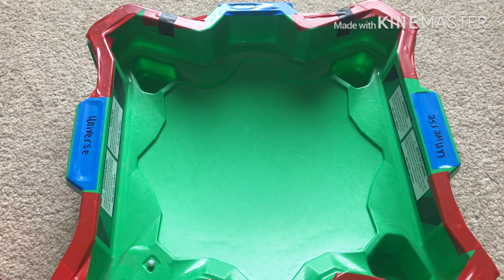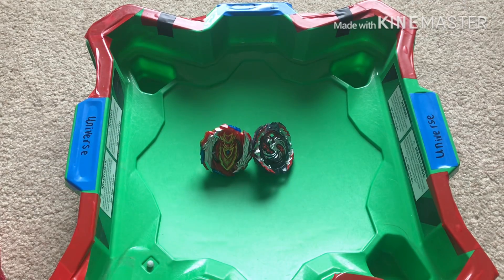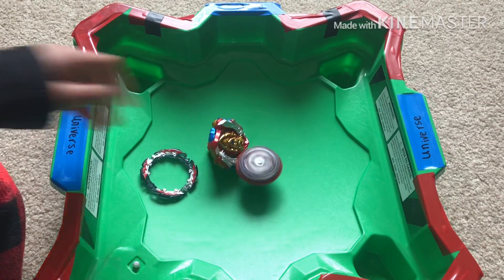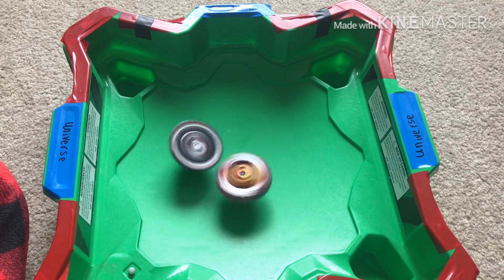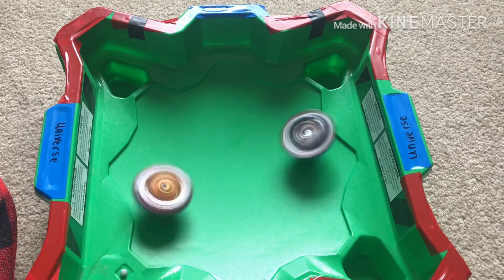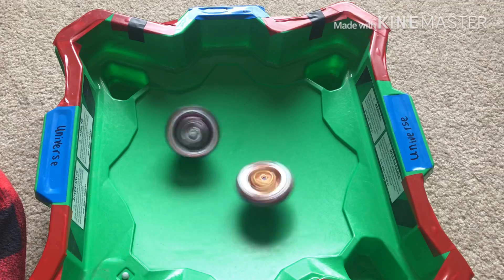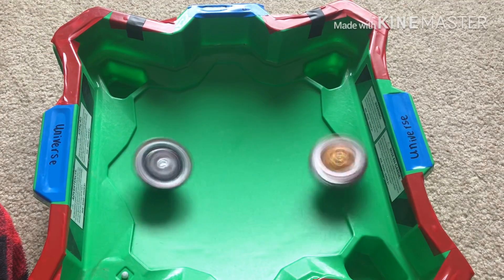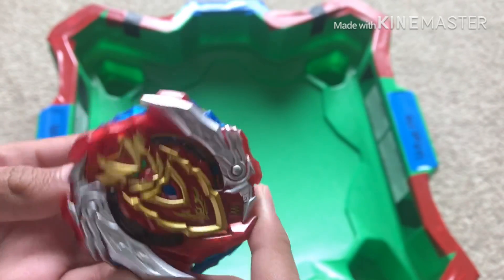EPIC RIVALS: Dread Phoenix P4 VE Turbo Achilles A4